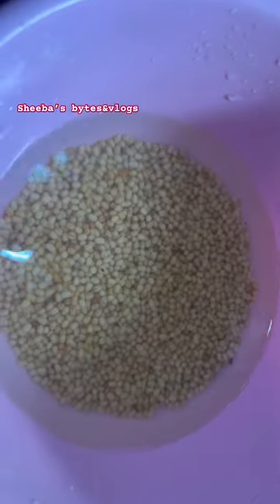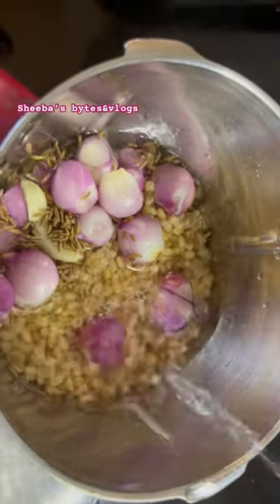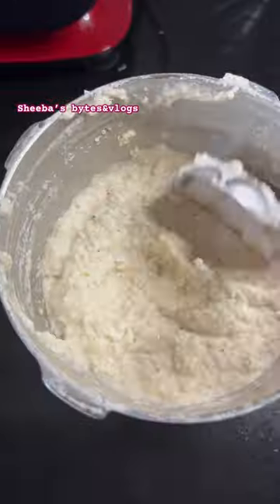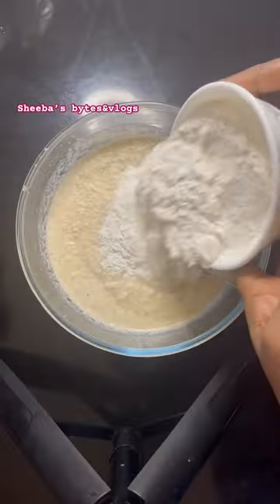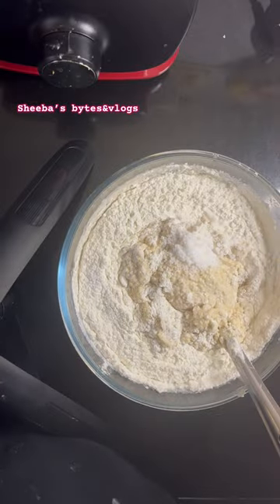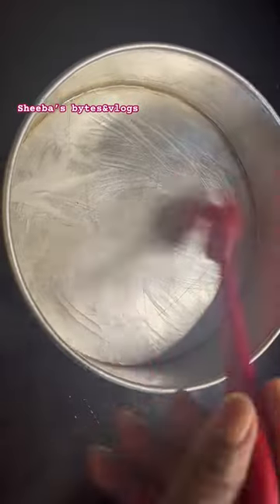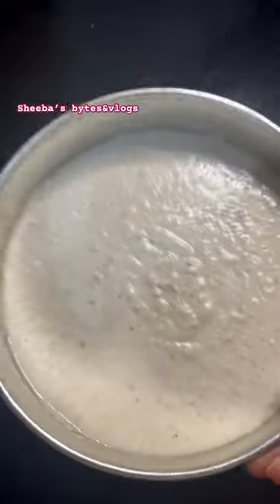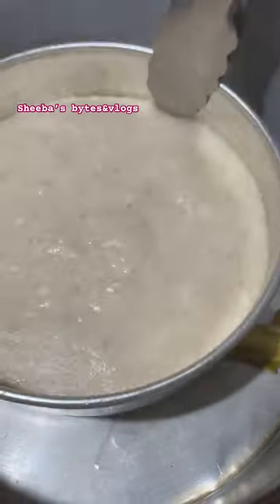Indri appam/Pesahaappam ടേസ്റ്റിയായിഉണ്ടാക്കാംkerala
PESAHA APPAM and Paal recipe

Delicious Pal and appaന

Ingredients

For appam:
raw rice 1cup
urdu dal 1/2 cup
shallot 7
garlic 3
cumin seeds  1/2 tsp
grated coconut  1cup or more
salt

For paal:
jaggery .150gm
coconut milk of 1 coconut
thick and thin milk needed
dry ginger powder  1/4 tsp
cumun seed powder 1/4tsp
cardamom 3
roasted rice flour 2 to 3 tbsp
salt pinch